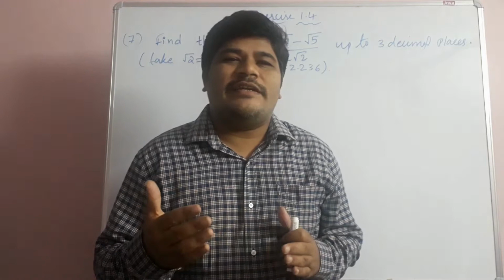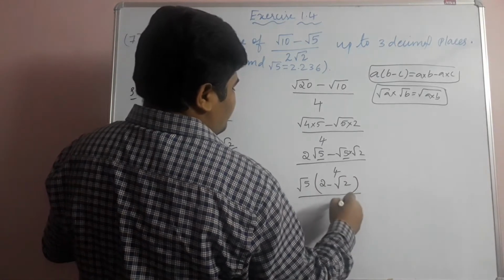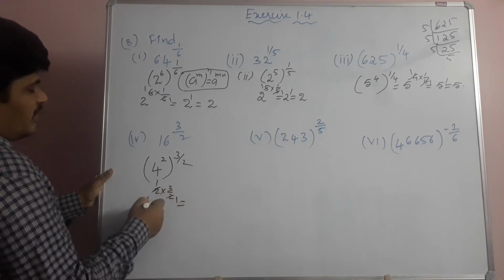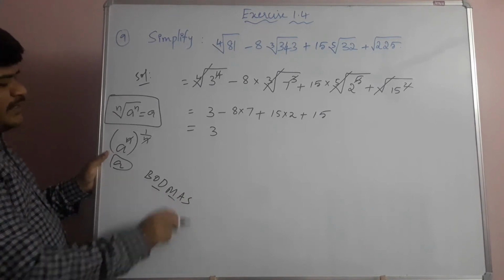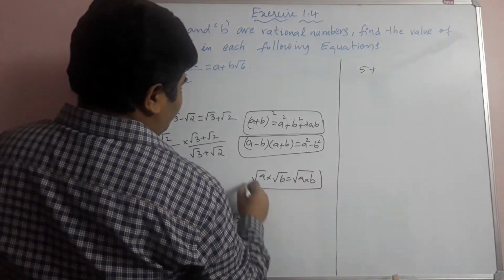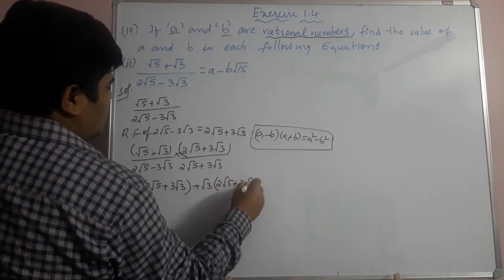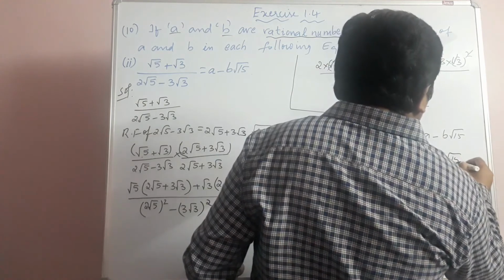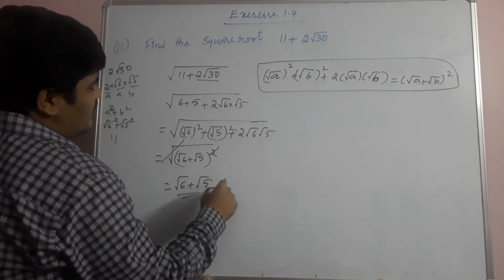REAL NUMBERS# SURDS#Problems Part-3#Class-9 State Board TS AP#CBSE#SSC CGL#Other Competitive Exams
CLASS-9(TS)
Chapter-1
REAL NUMBERS
Operations On Real Numbers
Exercise - 1.4
Problems(7 To 11)# Part-3